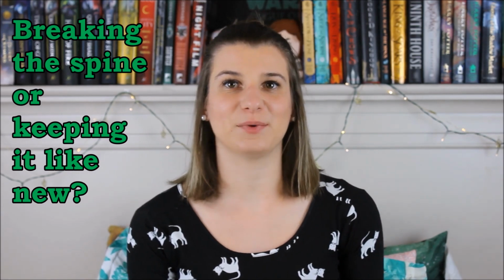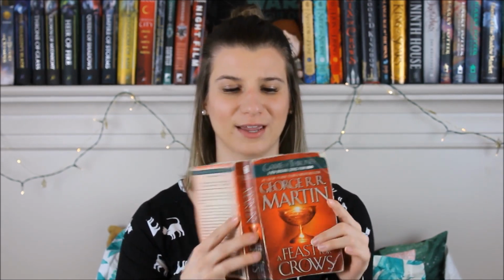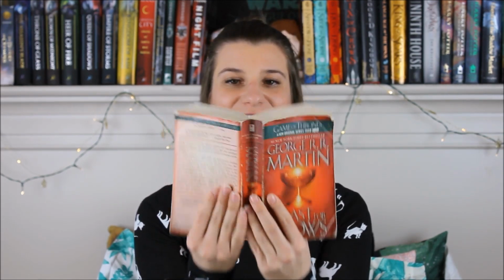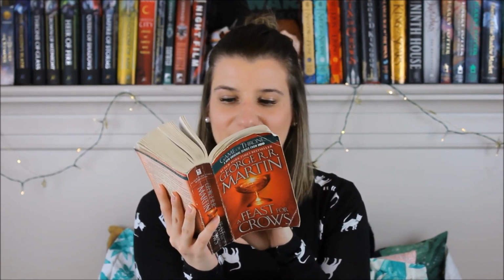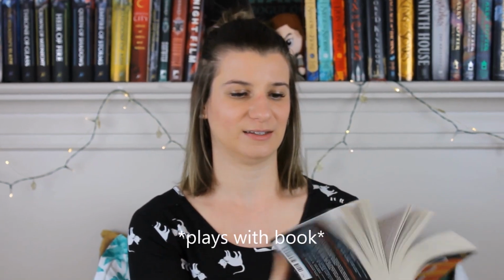READING HABITS TAG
LET'S GET INTIMATE ABOUT MY HABITS!!!

The Reading Habits Tag!!

I had so much fun making this video! I loved the questions, and I really wanted to go into depth with most of them :D

I hope you enjoy it! Thank you for your support!

Erica